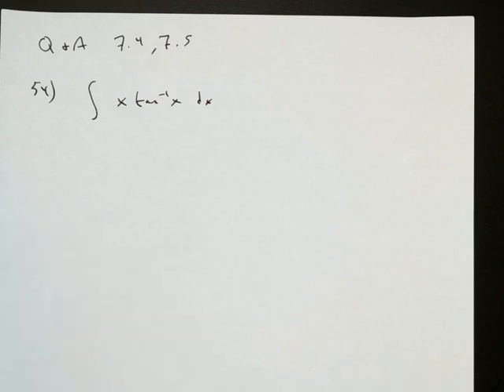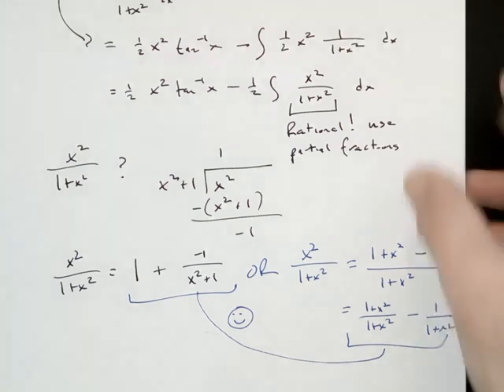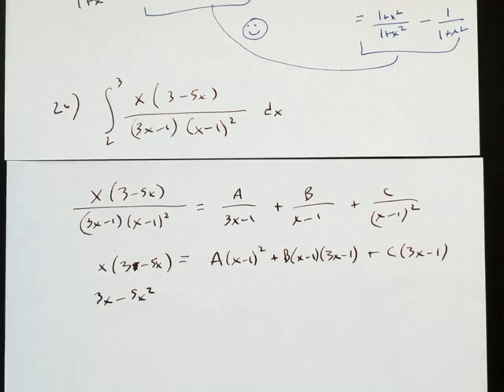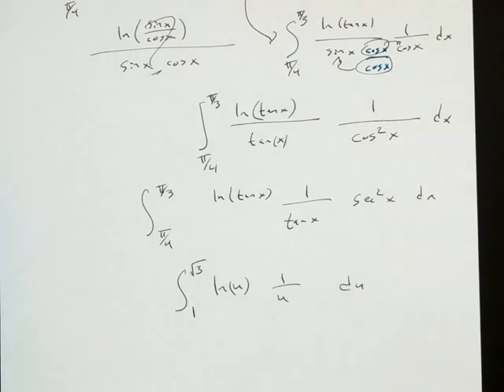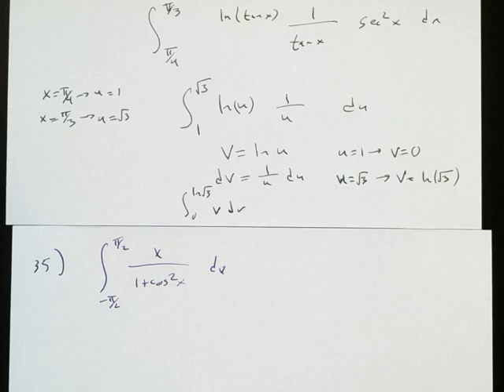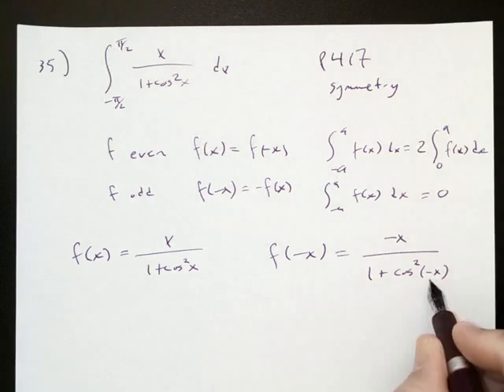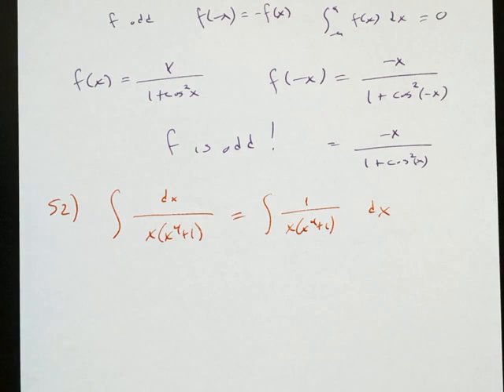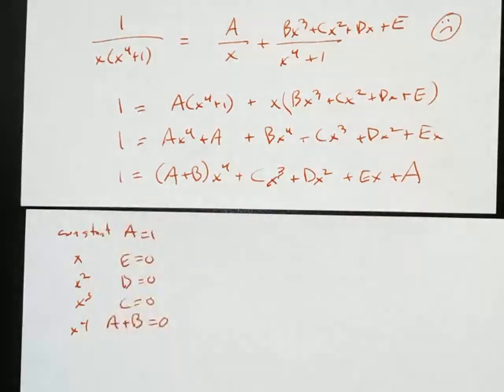SMA140 09112024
Class recording for SMA140 Calculus 2 for Wednesday September 11, 2024